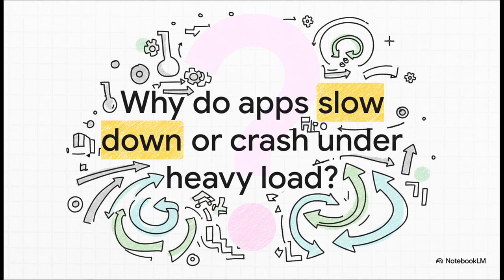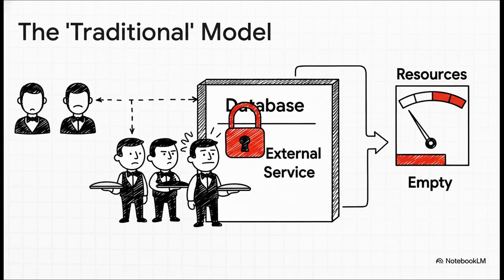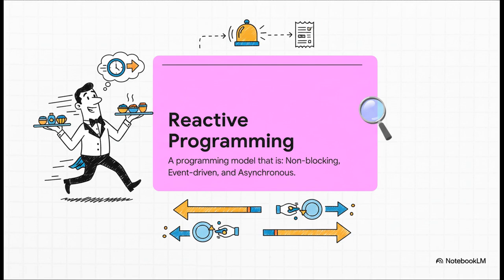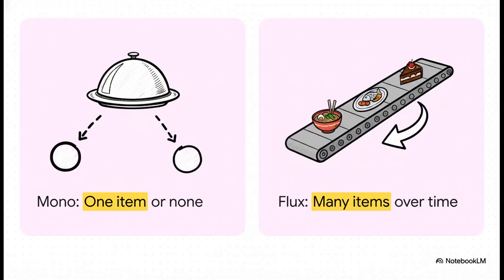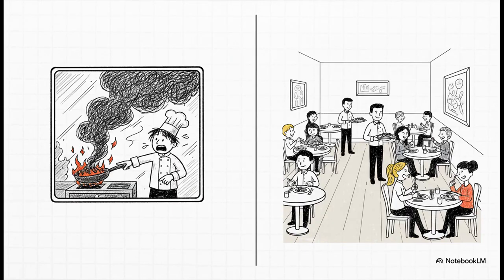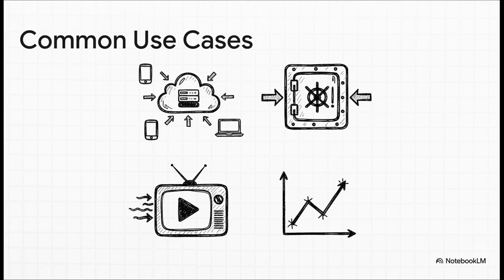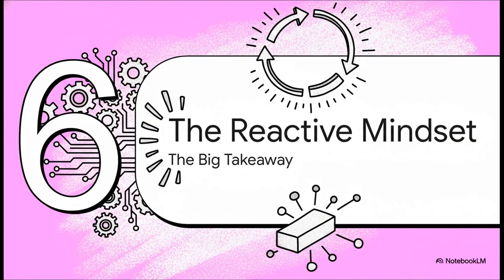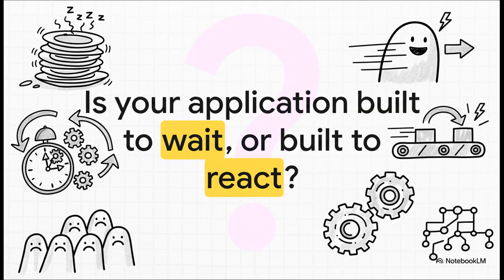Reactive Programming in Java Explained : The Restaurant Analogy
Have you ever wondered why some applications might slow down or even crash when they are hit by too many users simultaneously? This video explains Reactive Programming in Java using a simple, clear story rather than complex theory.
We start by imagining a traditional restaurant where the waiter (like a traditional Java thread) blocks and waits in the kitchen until the food is ready, meaning more users require more threads, eventually leading to performance problems.
Then, we transition to the reactive restaurant, demonstrating how Reactive Programming enables a waiter to take an order, move immediately to the next table, and be notified when the food is ready ("Call me when it’s ready"). This approach is non-blocking, event-driven, and asynchronous, allowing one waiter to handle many tables efficiently.
We explore key concepts in Reactive Java, treating data like a continuous stream of events. You will learn about Mono (representing one item or none) and Flux (representing many items over time). The video also explains Backpressure, which is vital for system stability, where the consumer (the kitchen) controls the speed and prevents overload by requesting only what it can handle. Furthermore, reactive systems are designed to handle failures gracefully through methods like retry, fallback, and recover, treating errors as events rather than crashes.
In Java, this powerful architecture is supported by tools like Project Reactor, Spring WebFlux, and RxJava, and is commonly used in high-traffic APIs, banking systems, and streaming platforms. By shifting from systems that wait for results to systems that react to events, Reactive Programming helps developers build scalable, responsive, and resilient architectures. If you want Java applications that stay fast, even under heavy load, this is the way forward